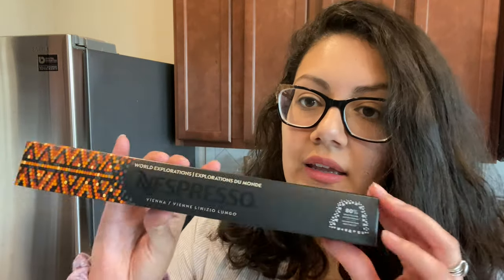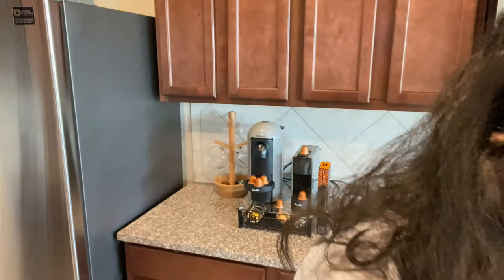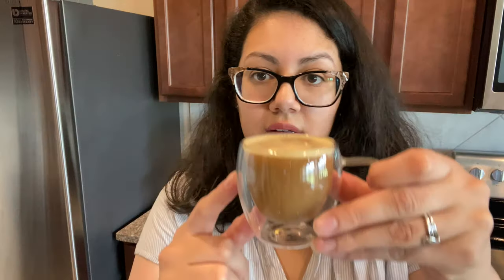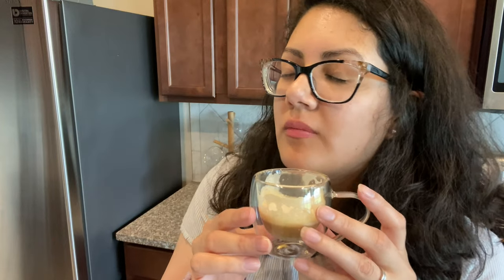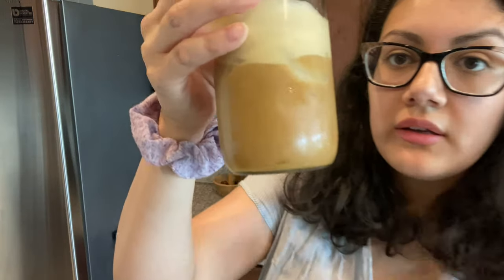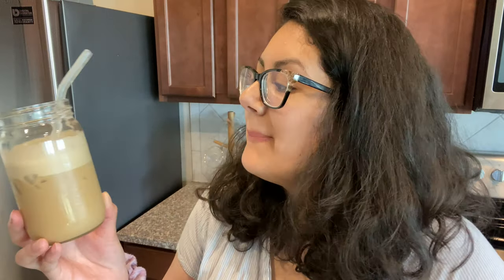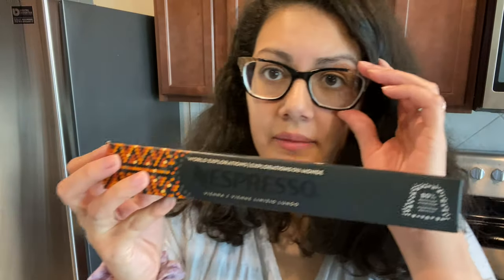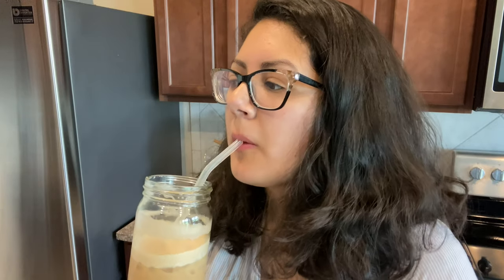Trying Nespresso’s Vienna Linizio Lungo from original line. Brew a cup with me iced & hot :)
Hello friends, in this video I try Vienna Linizio Lungo from the original line. I will see y’all in my next video, stay safe out there ❤️🤍